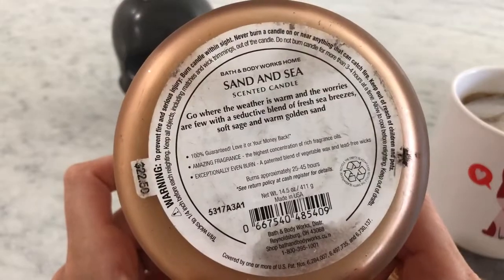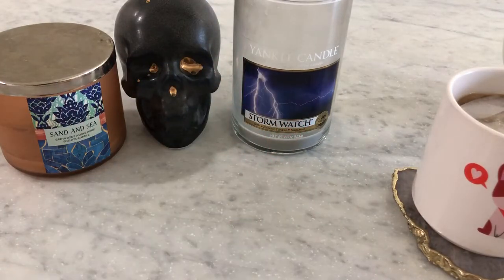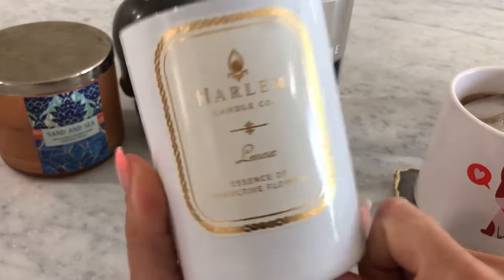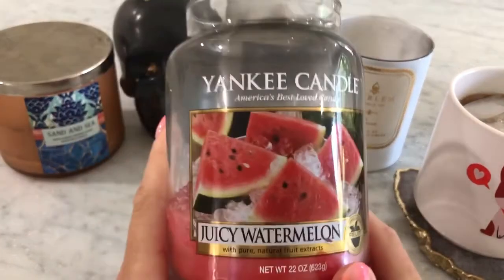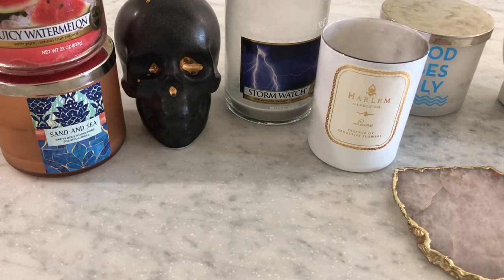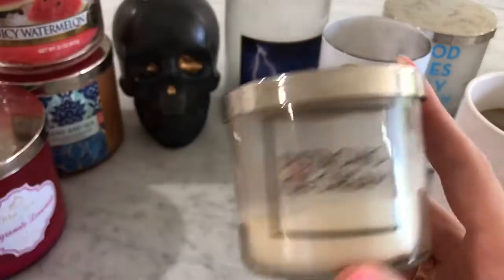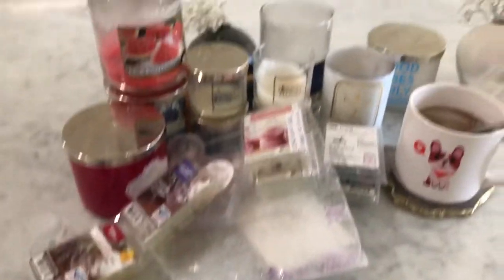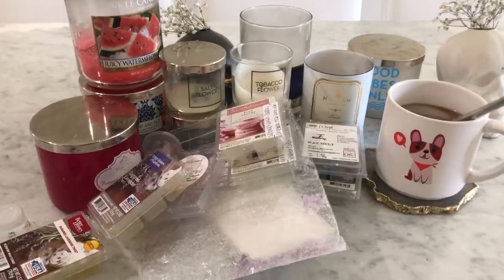June Candle & Wax Empties!